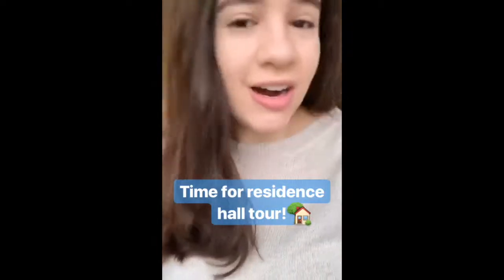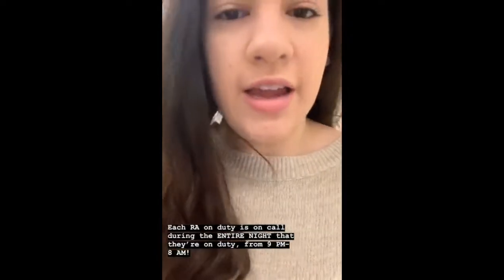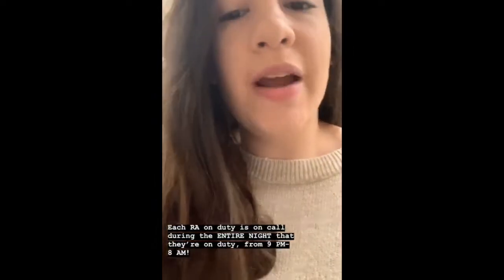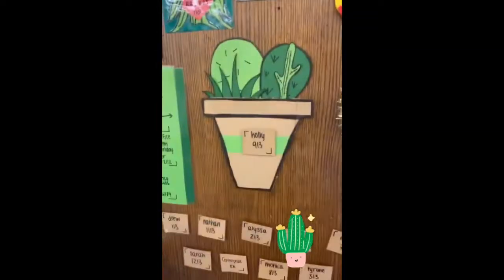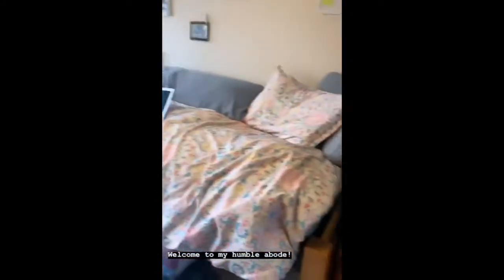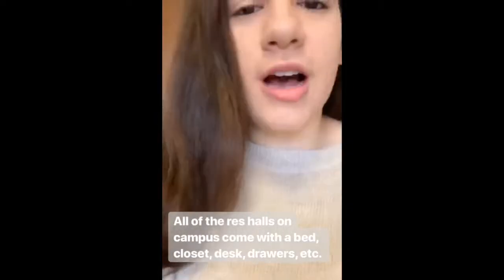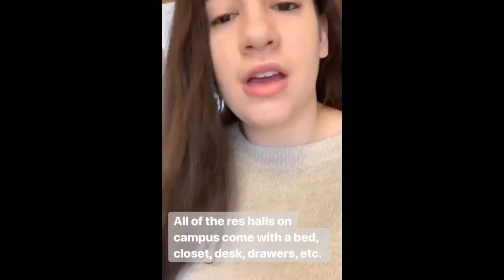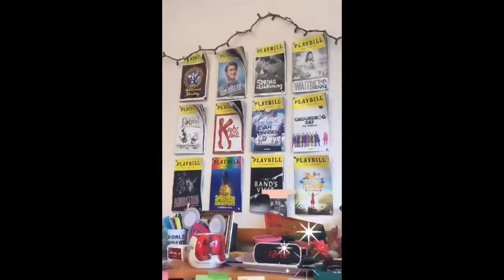IG CAMPUS TOUR - Living on Campus at Hofstra University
Learn more about living on campus at Hofstra.edu/reslife.